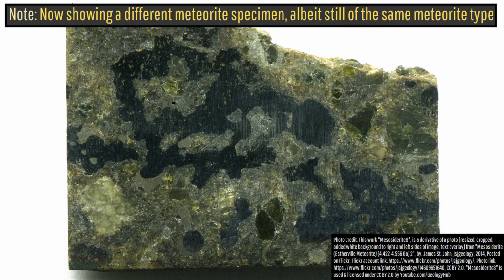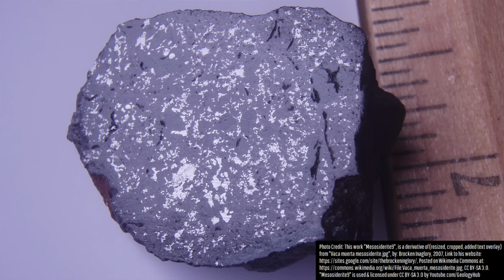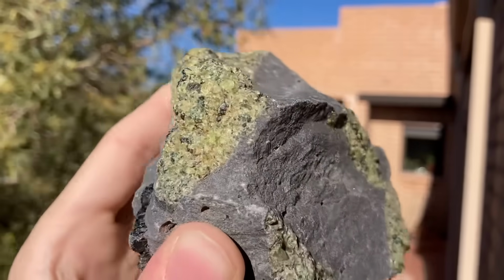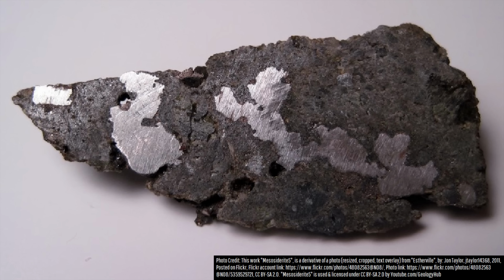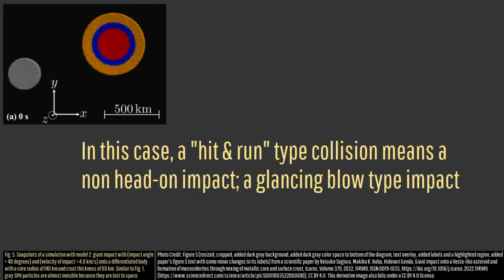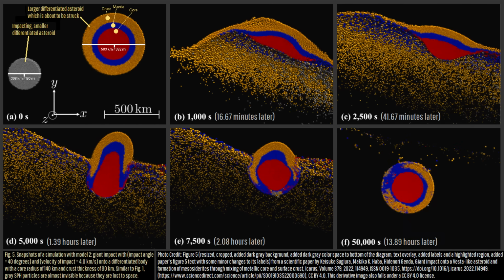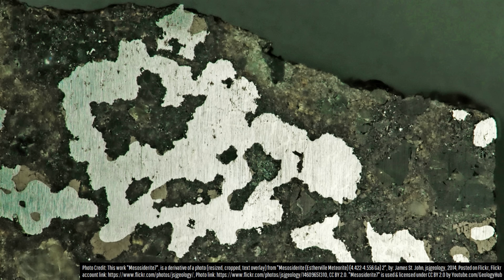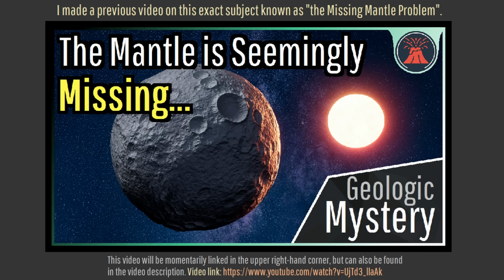Absurdly Weird; When the Core & Crust Combines, Mesosiderites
This rock is weird. It contains fragments of the core and crust, but not its mantle. This is a peculiar combination of materials, which represent an entire group of meteorites, specifically being known as mesosiderites. Mesosiderites are different than pallasites, as the latter only contain portions of a minor planet's core and mantle. Today's video discusses one theory on how mesosiderites formed through the knowledge and analysis of a geologist.

Thumbnail Photo Credit: This work "Mesosiderite10", is a derivative of a photo (resized, cropped, added white background to right & left sides of image, text overlay, added GeologyHub made graphics (the image border & the GeologyHub logo)) from "End Cut of the Enigmatic NWA 1878 Meso-B Meteorite", by: Steve Jurvetson, jurvetson, 2022, Posted on Flickr, Flickr account CC BY 2.0. "Mesosiderite10" is used & licensed under CC BY 2.0 by Youtube.com/GeologyHub

Sources/Citations:
[1] Keisuke Sugiura, Makiko K. Haba, Hidenori Genda, Giant impact onto a Vesta-like asteroid and formation of mesosiderites through mixing of metallic core and surface crust, Icarus, Volume 379, 2022, 114949, ISSN 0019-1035, CC BY 4.0.
[2] Rubin, Alan E. "A history of the mesosiderite asteroid." American Scientist, vol. 85, no. 1, Jan.-Feb. 1997, pp. 26+. Gale Academic OneFile, Accessed 15 Sept. 2025.
[3] Haba, M.K., Wotzlaw, JF., Lai, YJ. et al. Mesosiderite formation on asteroid 4 Vesta by a hit-and-run collision. Nat. Geosci. 12, 510–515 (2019).

0:00 A Strange Specimen
0:32 Mesosiderites
1:12 Mantle Xenoliths
2:21 Asteroid Impact
3:49 Vesta